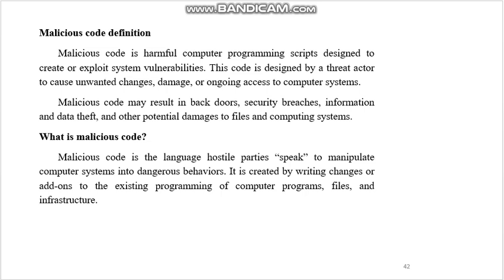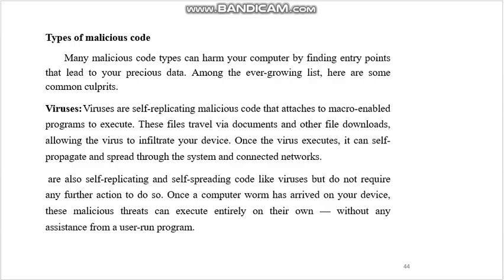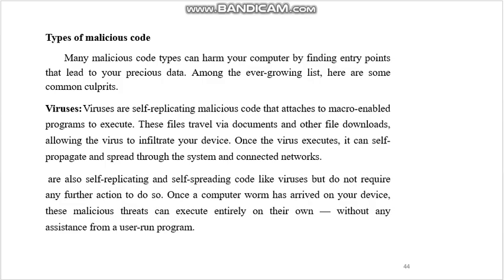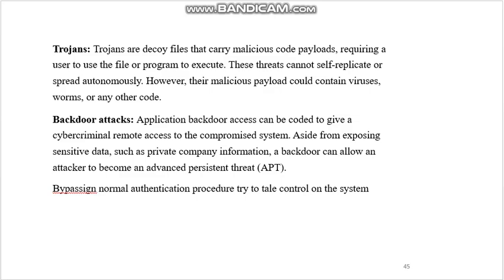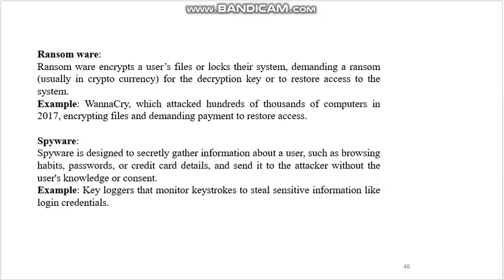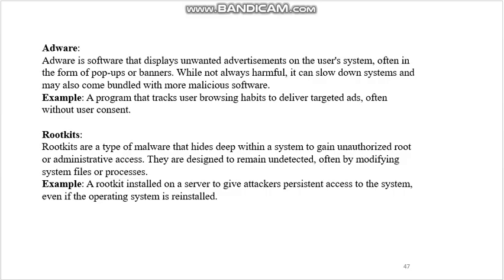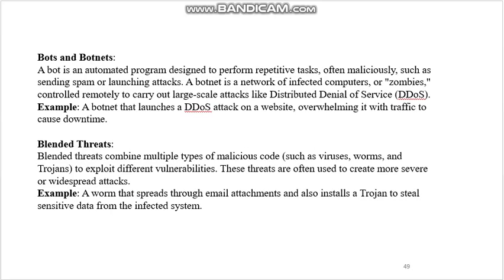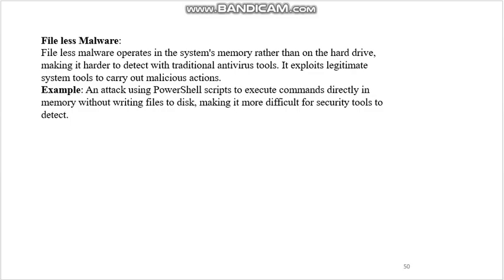Malicious Code Cyber Security by Jayesh M. Sarwade